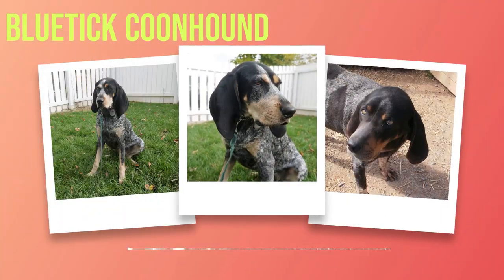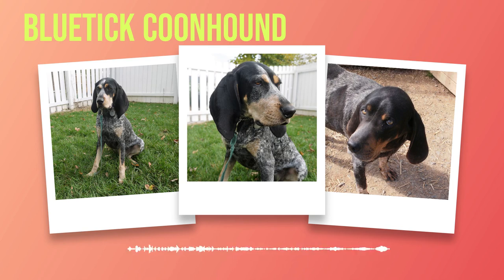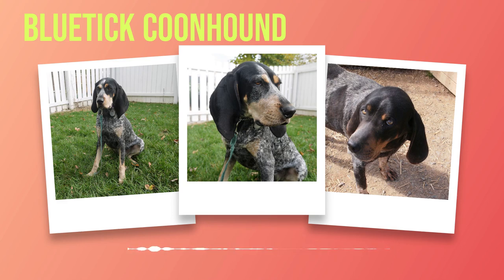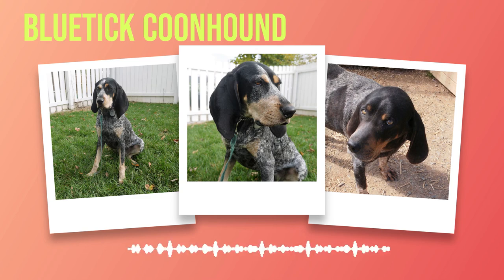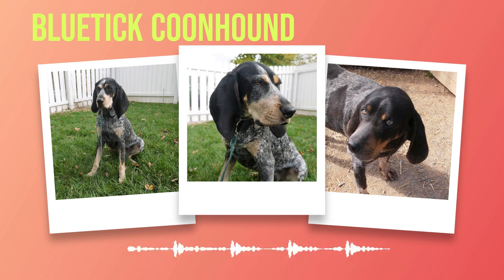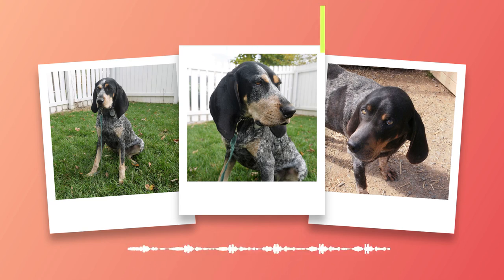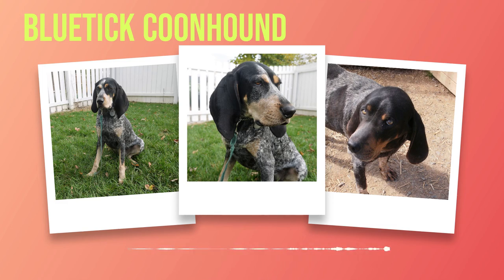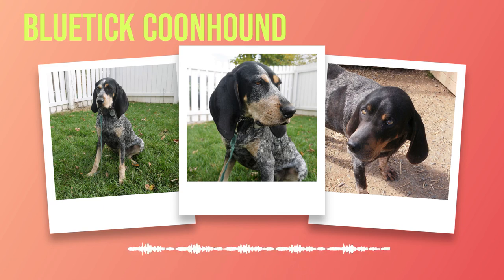Bluetick Coonhound Breed: Everything You Need to Know | Complete Guide and Tips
Welcome to our deep dive into the world of the Bluetick Coonhound, a captivating breed full of character and versatility. In this video, we provide a comprehensive overview of the breed, offering key insights and essential information for current or prospective owners.

Our journey begins with the Bluetick Coonhound's history, exploring its rich heritage that dates back to the colonial era. We then delve into what makes this breed unique, highlighting its distinctive blue coat, athletic build, and unparalleled scenting abilities.

Next, we discuss the breed's personality traits, underscoring its loyalty, intelligence and energetic nature. Perfect for active families or individuals who enjoy outdoor activities, Bluetick Coonhounds are always ready for an adventure.

We also tackle practical aspects like health concerns, grooming needs, and dietary requirements. Our expert tips on training will help you nurture a well-behaved and happy hound.

Whether you're a Bluetick Coonhound lover, a dog enthusiast, or someone considering welcoming this breed into your home, this video is a must-watch. From puppyhood to adulthood, we cover all stages of this breed's life, equipping you with the knowledge to provide the best care possible.

This helps grow my channel and ensures everyone can benefit from the content. Thank you for your support!